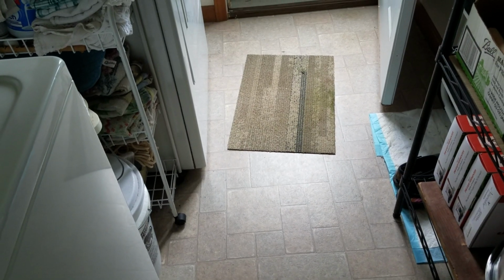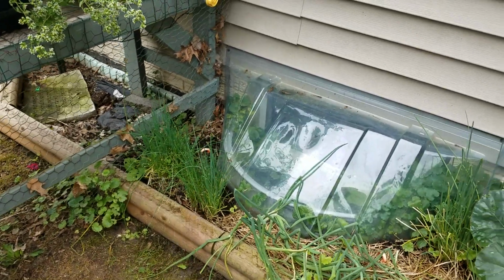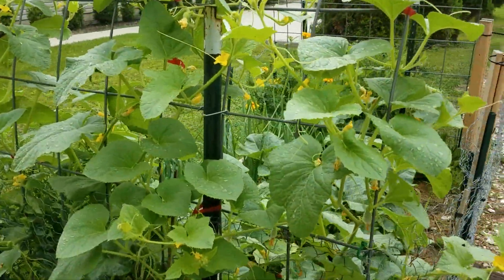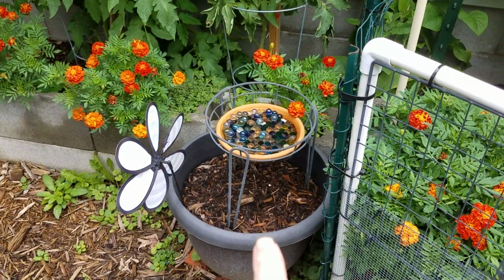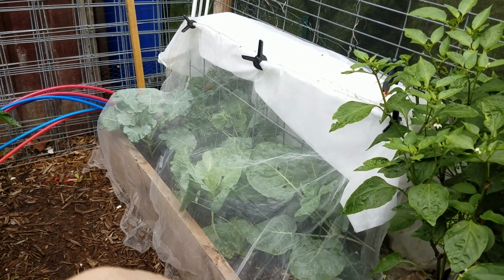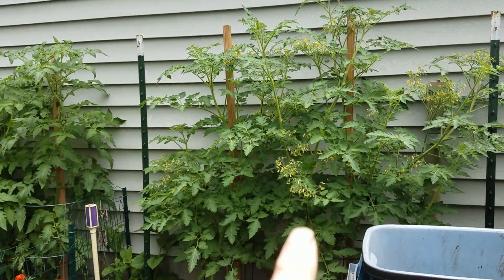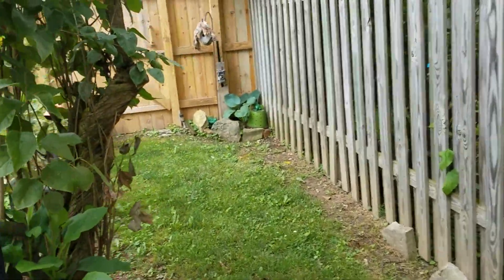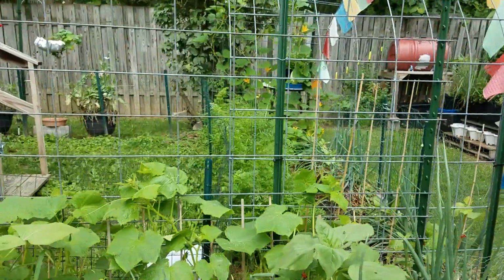Back yard garden tour July 2021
Walk around the back yard garden to see what growing.